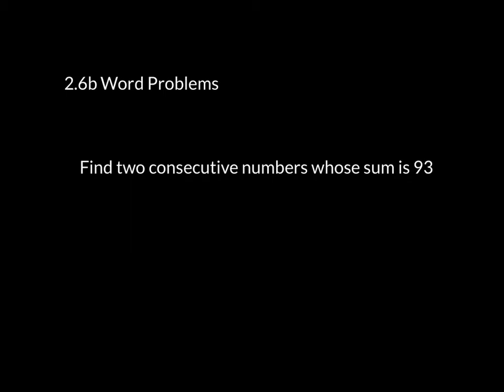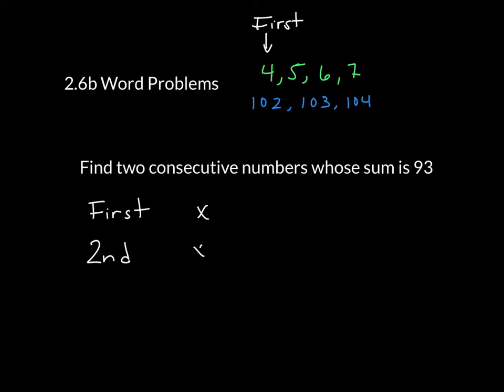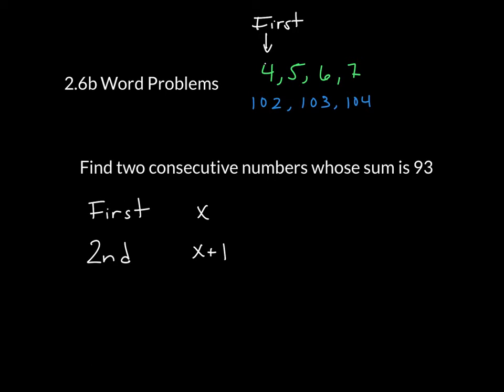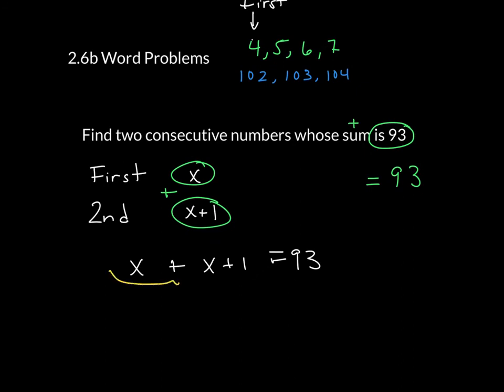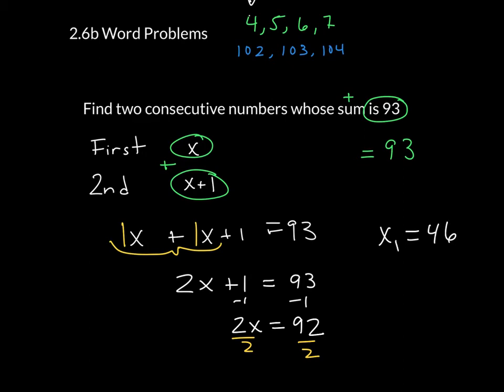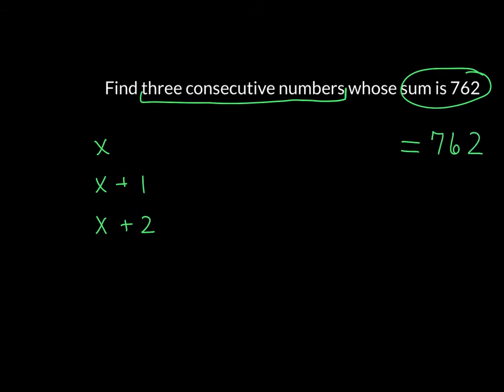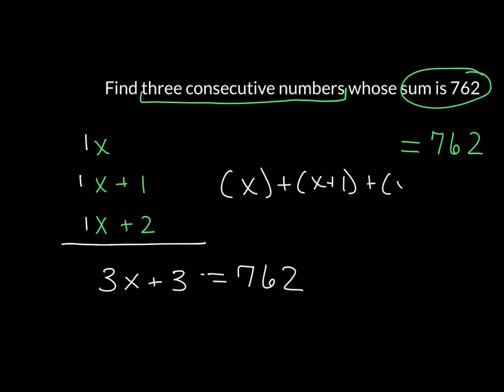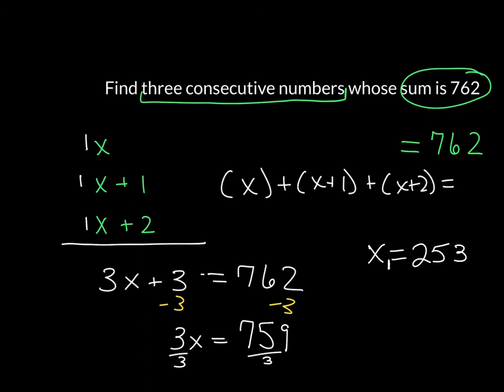2.6b Word Problems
Consecutive Numbers